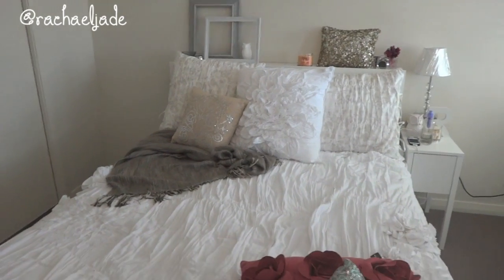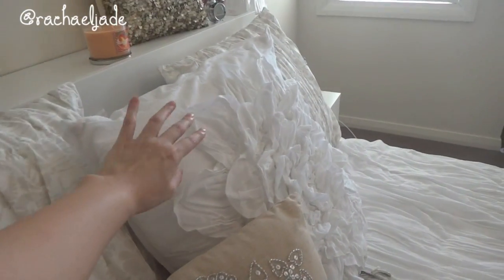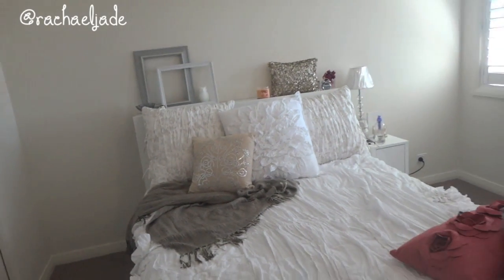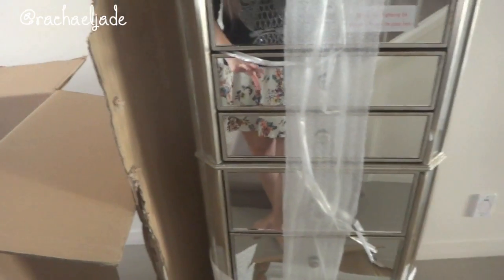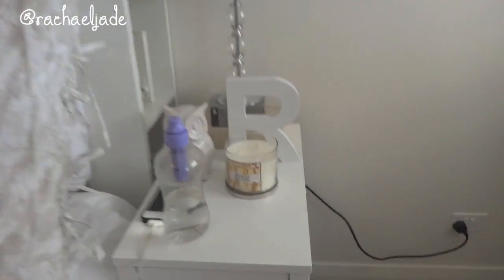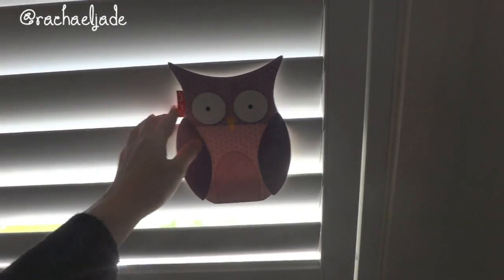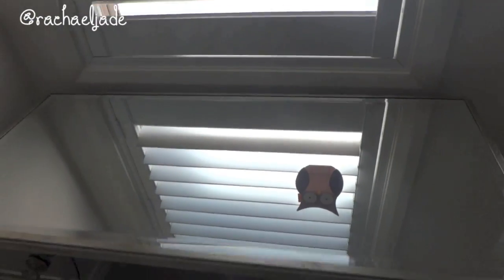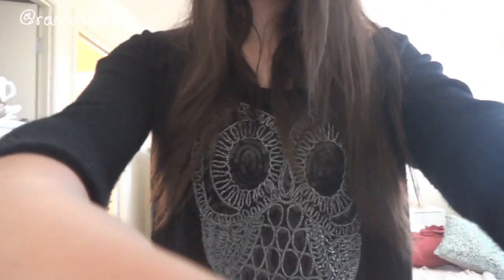New House Vlog 7. | Rachael Jade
Since you all asked so nicely I am going to be vlogging a little bit about moving into my new home! :) EXPAND FOR PRODUCT LINKS!!!

This video is longer than usual but I had a lot to update you on. If its too long just watch half now and then half later ;-)

As always be sure to let me know what you would like to see in relation to my new home/bedroom in the comments along with any questions you'd like me to answer :)

Knobs:
Notched Glass Knob $8.00

Until next time - HAPPY DECORATING,

I ♥ Instagram (and check it even more than twitter so come say hi!):
RachaelJade

All products shown in this video were purchased with my own money. All opinions are 100% my own :)